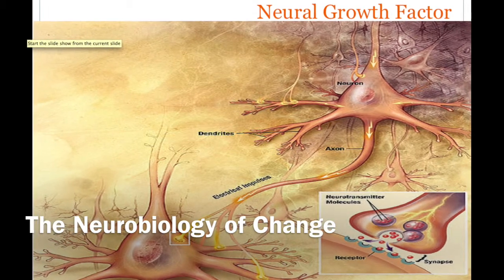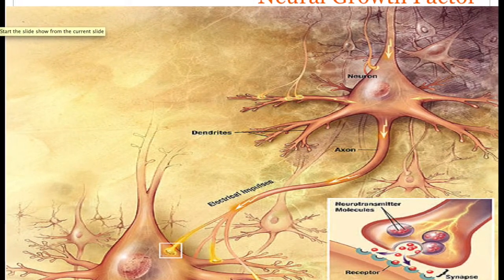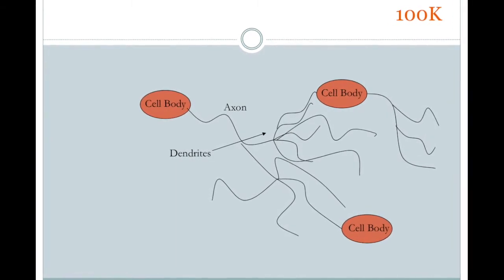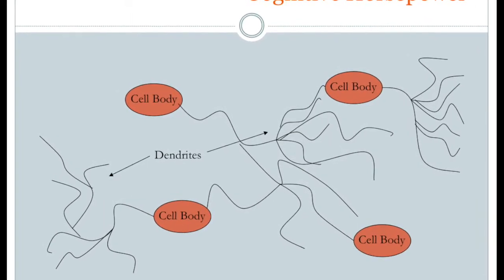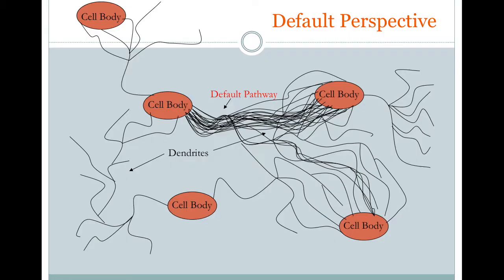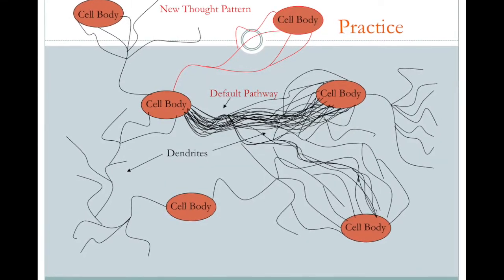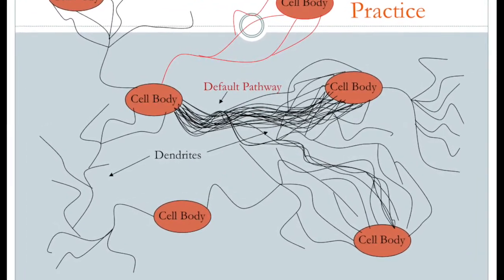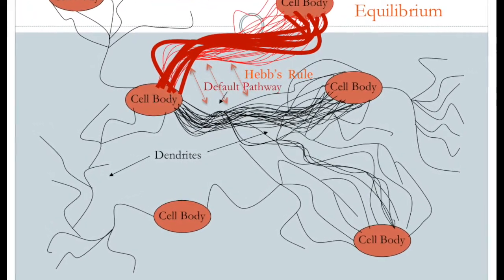The Neurobiology of Change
A look at how we change behavior from the neurological perspective.